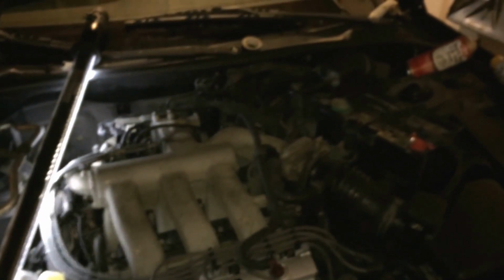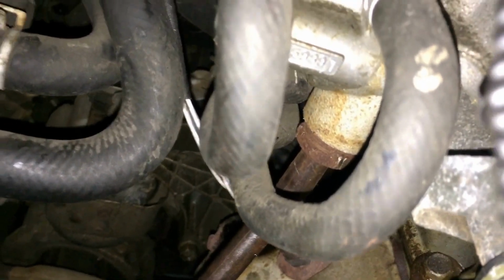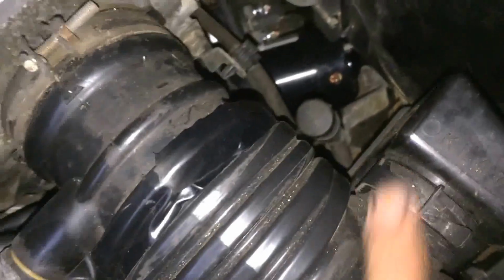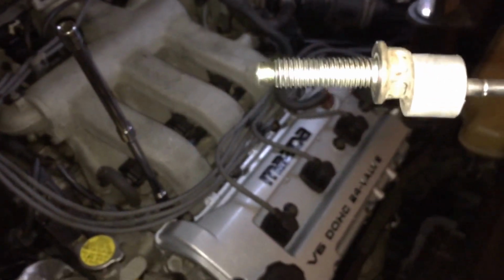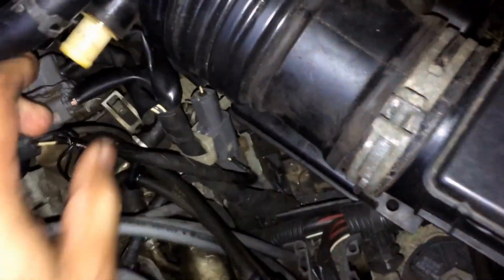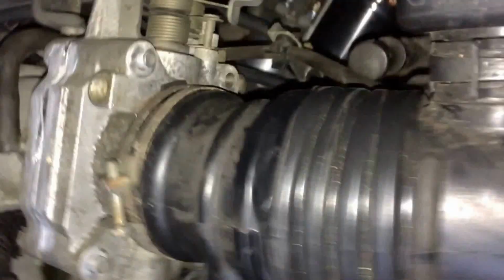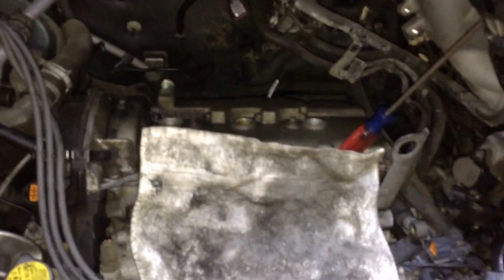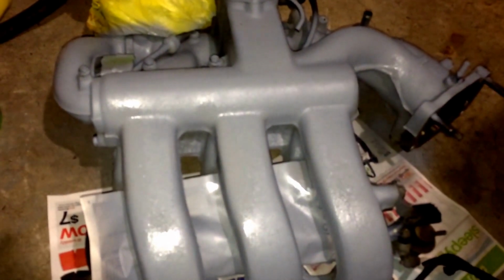2002 Mazda Millenia Intake Manifold Removal Part 1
Sucess of this video goes to Pete's Garage. Check out his amazing channel and his work of art.
Tools:
Deep and short sockets 10mm, 12mm
Boxed and open wrenched 10mm, 12 mm
1/8" vacuum hoses
Anti-seize
Difficulty: 8/10
Challenges: vacuum hoses, coolant hoses, harnesses, significant amount of bolts, EGR tube can be seized in place